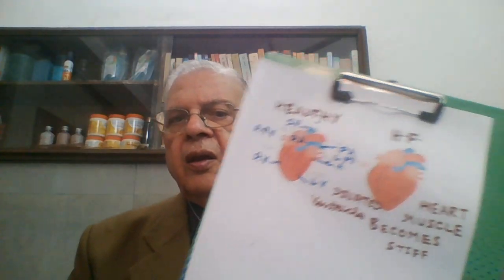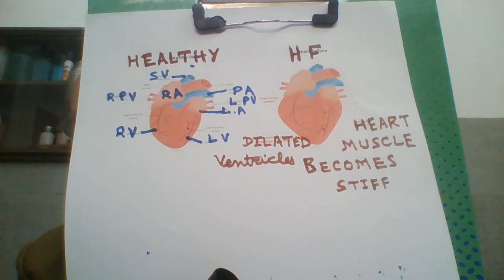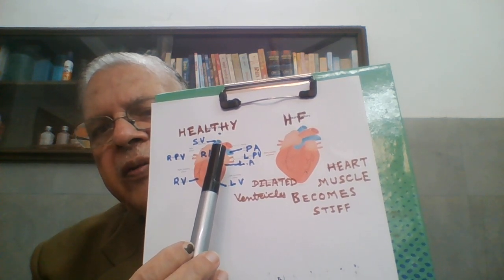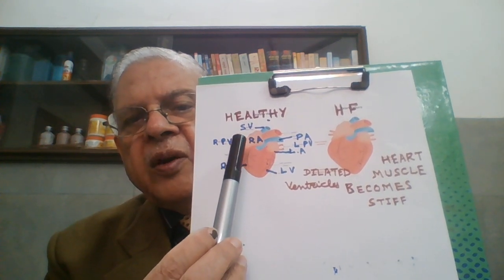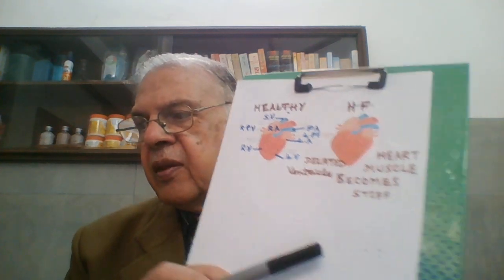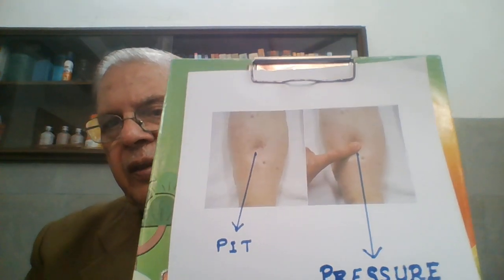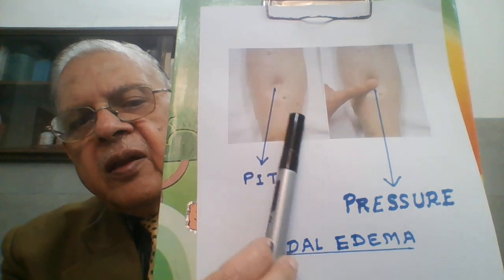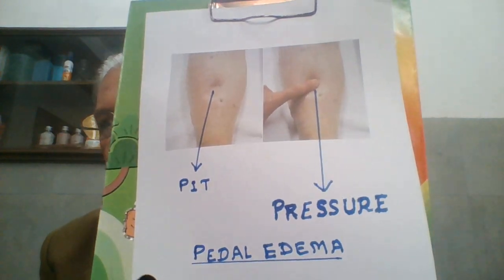WHY I AM FEELING WEAK AND CONFUSED 20221222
THE DIFFERENCE BETWEEN HEART FAILURE AND CARDIAC ARREST IS HIGHLIGHTED. WHAT CAN CAUSE HEART FAILURE AND HOW CAN YOU RECOGNIZE HEART FAILURE.